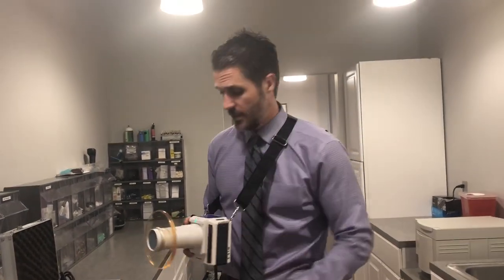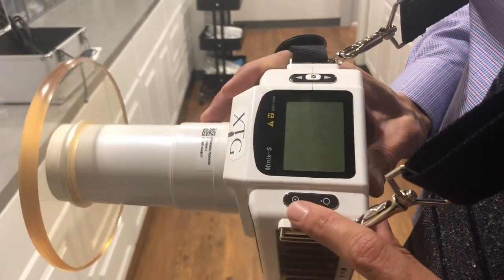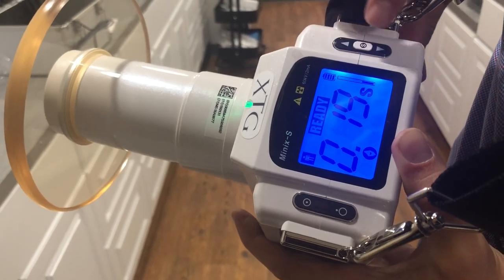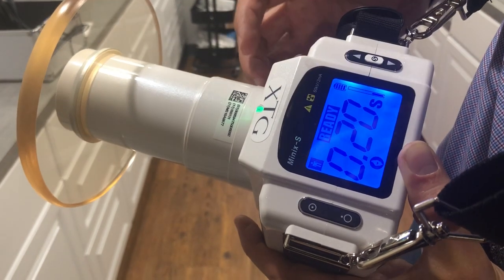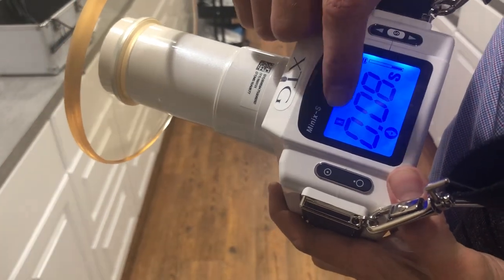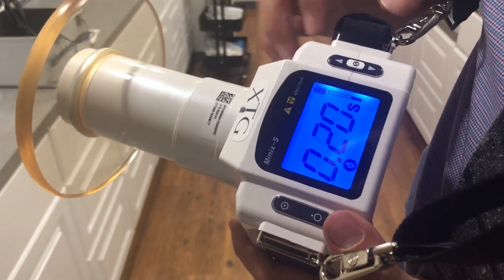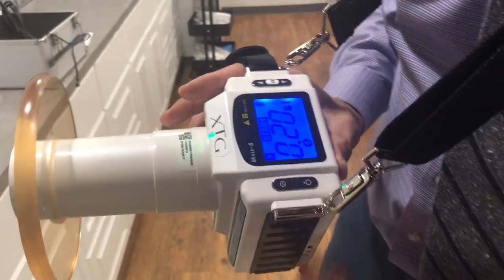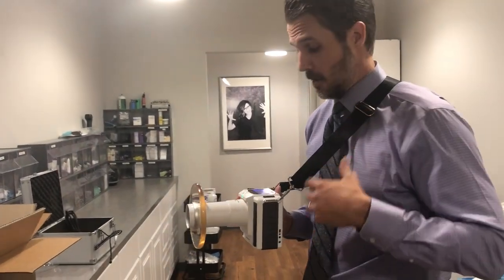Portable Dental X-Ray | XTG Handheld X-Ray Basic Training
Congratulations on taking your Dental practice the the next level with your investment in the XTG handheld X-ray! You have just received your Digital Doc XTG Handheld X-Ray and are wondering how to get started. In this short video, our President, Brett Wilson, walks you through just how easy it is to get started with your new portable x-ray device.

If you are considering this device for your dental practice, below are some of the benefits you will enjoy immediately!

Comfortable Shoulder Strap
Rechargeable Battery
Safe & Simple for Dental Hygienists
Low Patient Exposure
Camera-like Operation
Easy to Learn and Use
Portable for Multi-Operatory Use
Film, Plate & Sensor Capability
No Installation
60 kv Frequency X-ray
High Image Quality
Uploads Right to Your Computer